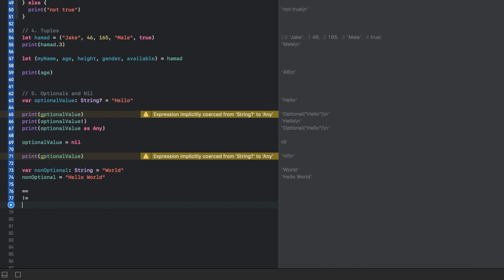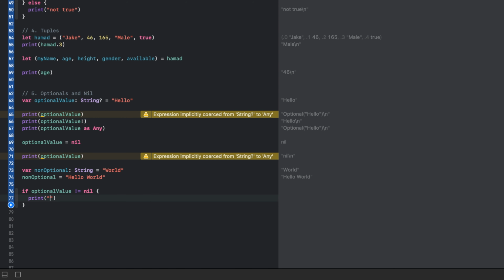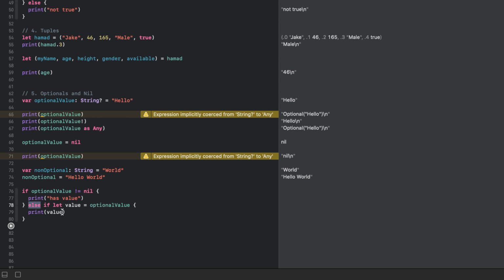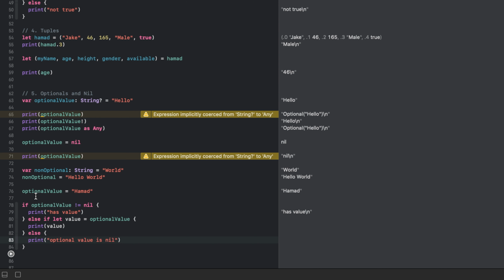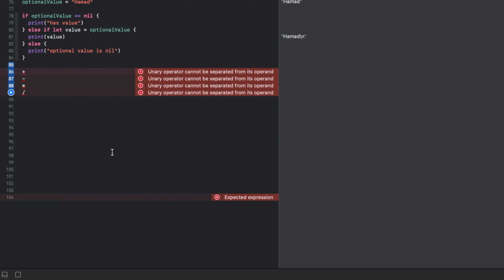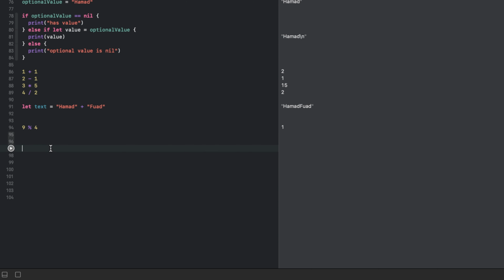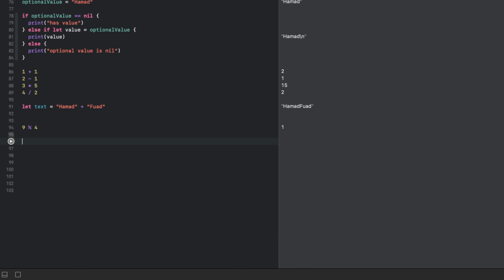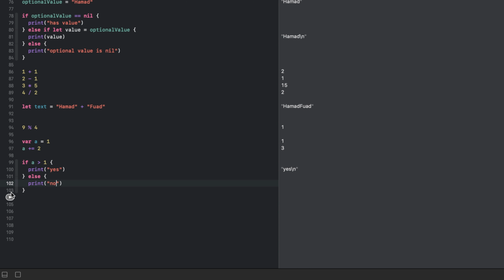Nural Code 6 - If statements and operators